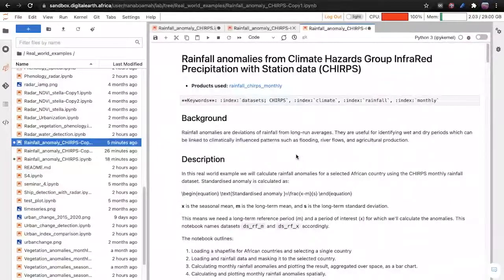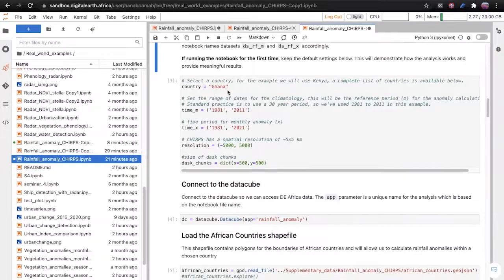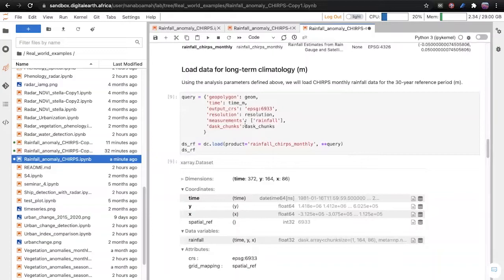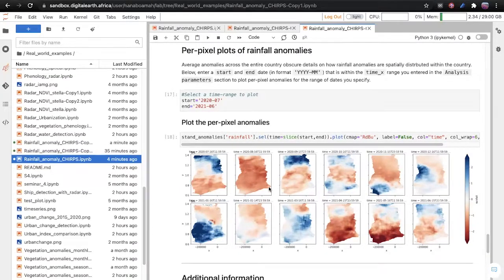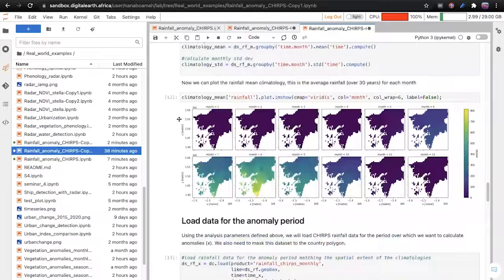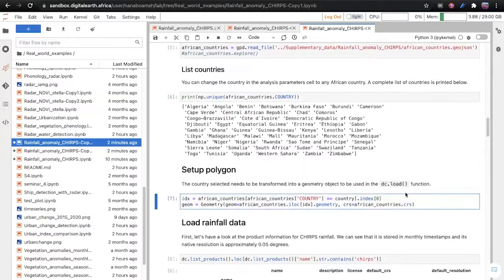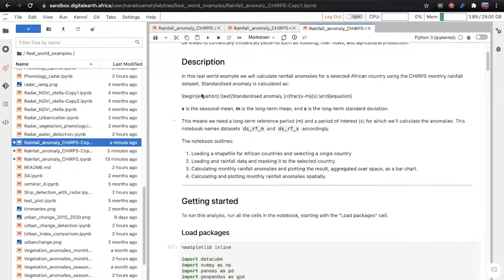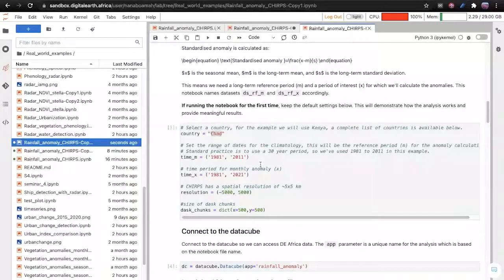Live session 61 - 24.11.21 - Rainfall anomaly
Live session 61 held on 24 November 2021. DE Africa presented on  rainfall anomaly